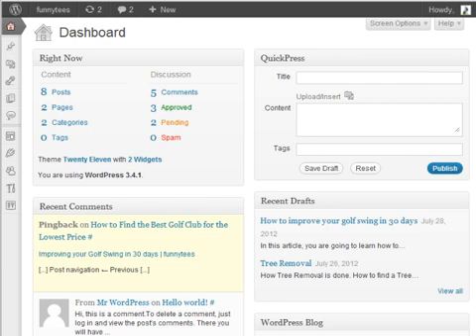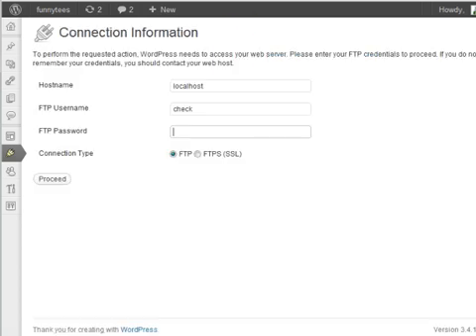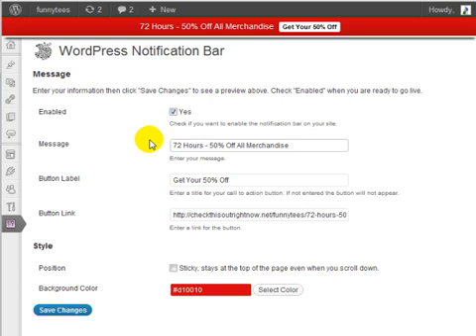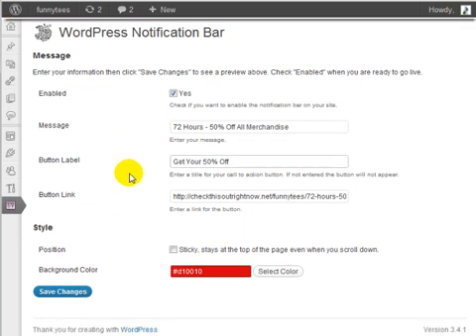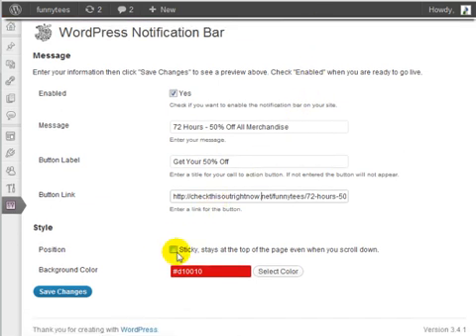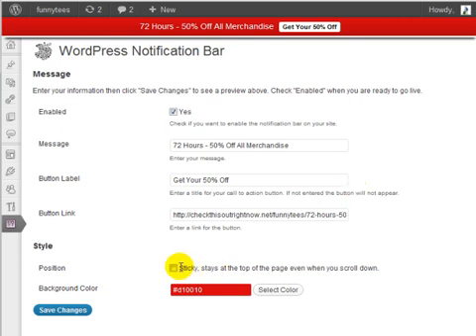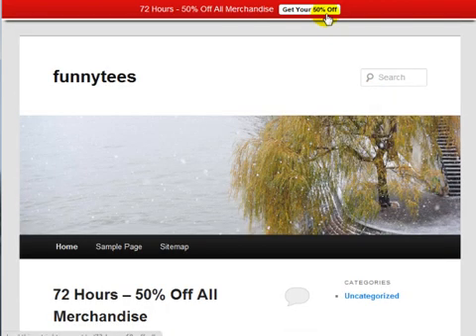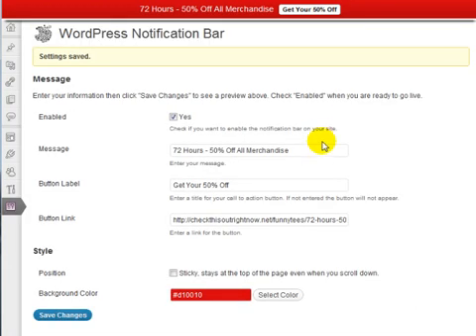WordPress Tutorial 4 - Increase User Interaction With A Notification Bar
In this specific video, you're going to learn how to increase user interaction with a notification bar.

Now, what is a notification bar, well it's a horizontal bar that sits at the very top of your site.

Now, when the user comes to your site, they're going to see this horizontal bar, and it's not going to be intrusive to their eyes.  And what this allows you to do is - announce offers, communicate with the user, without being annoying.